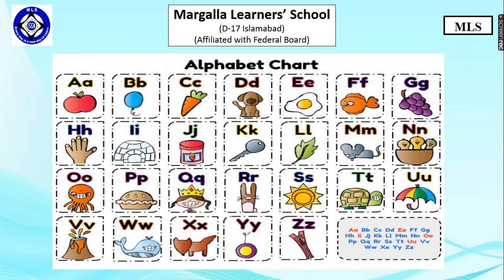Grade 1 eng lecture 2 pg # 4 5 Part 1